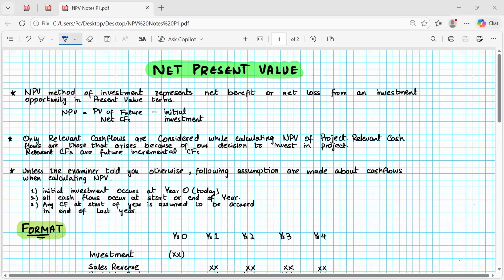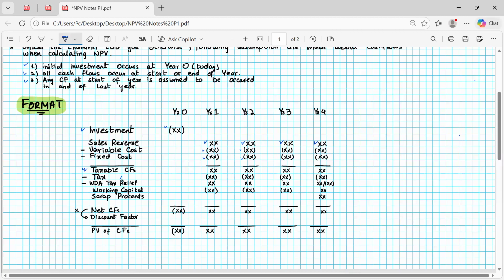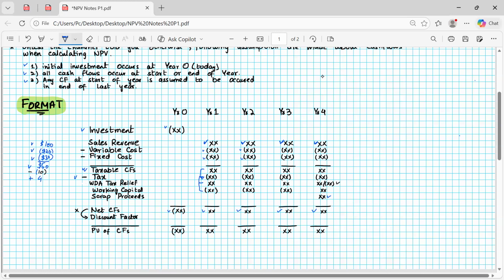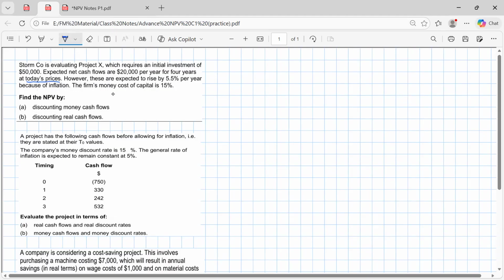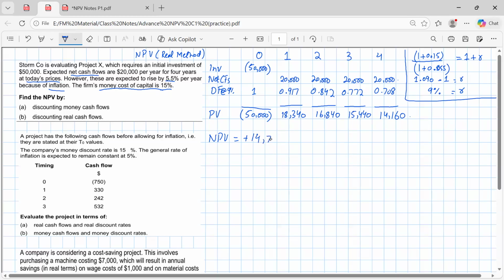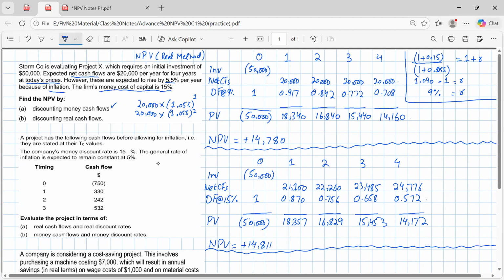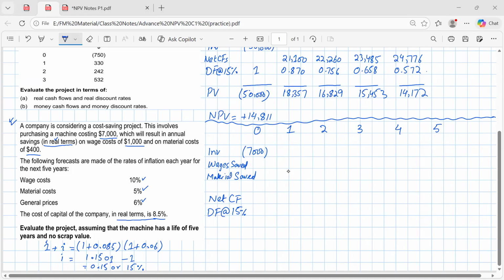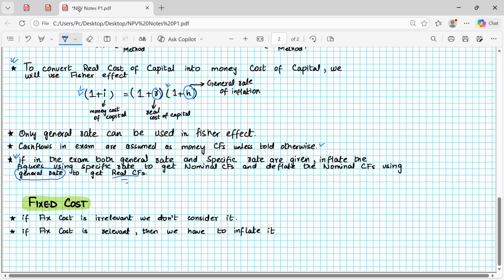ACCA FM | NPV with Inflation Adjustment (English)